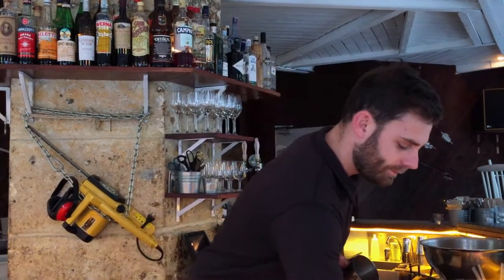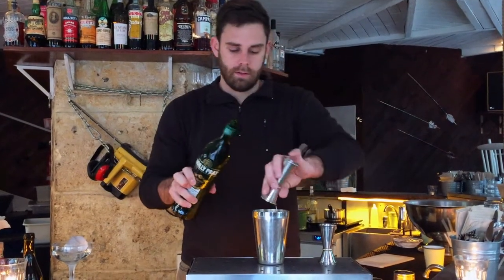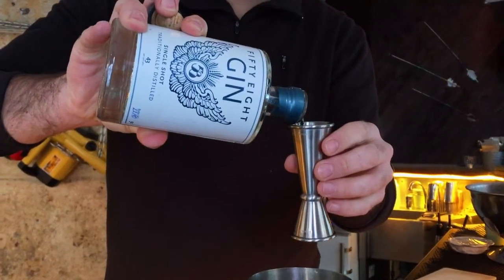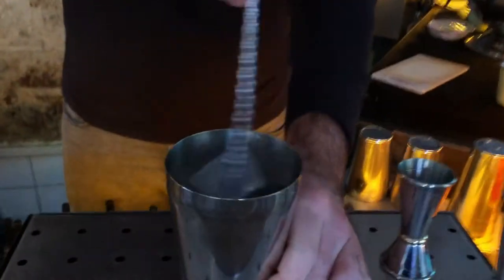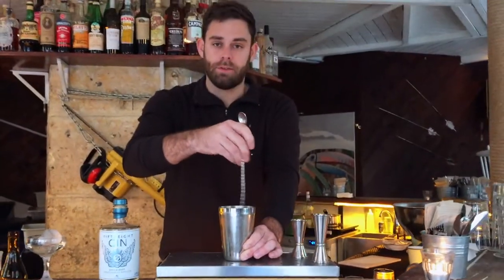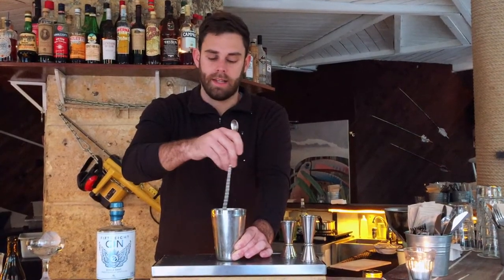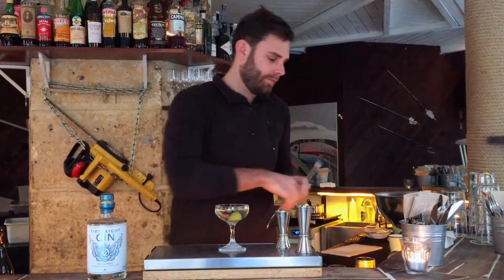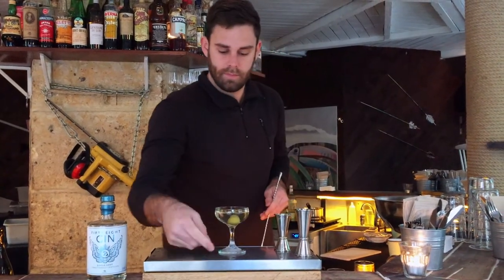Hyacinthe Lescoet from Le Mary Celeste (Paris): Dry Martini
Hyacinthe Lescoet from Le Mary Celeste makes for us his twist on a classic Dry Martini